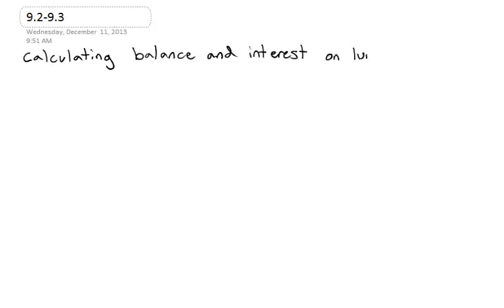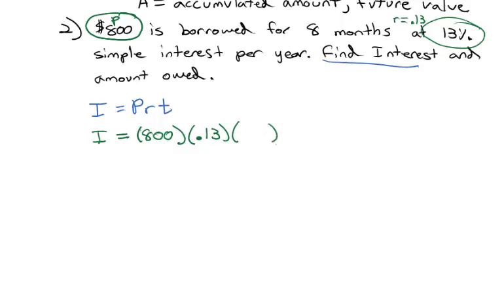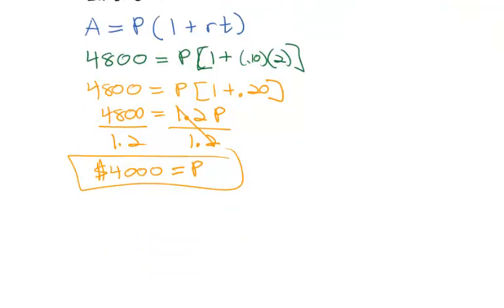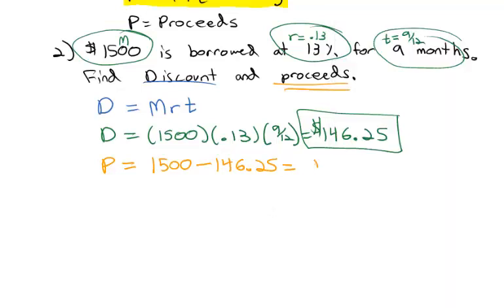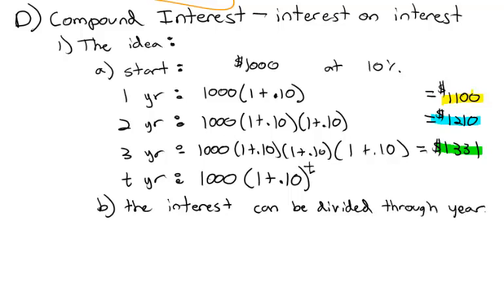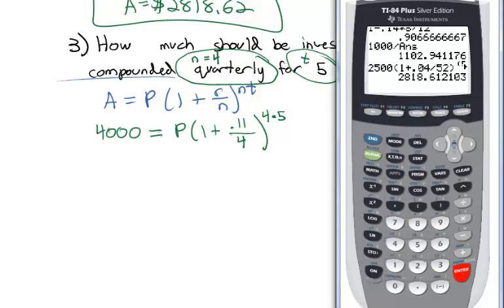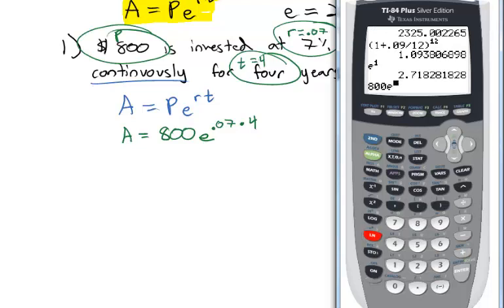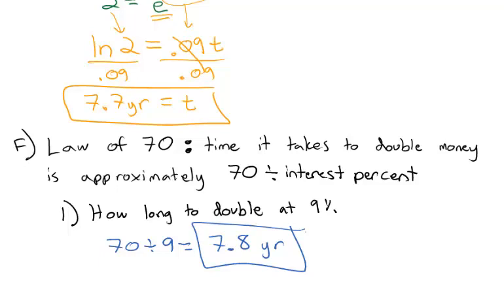A.4 Interest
Simple Interest with discounts and proceeds, compound interest